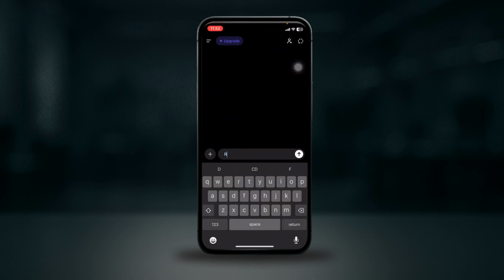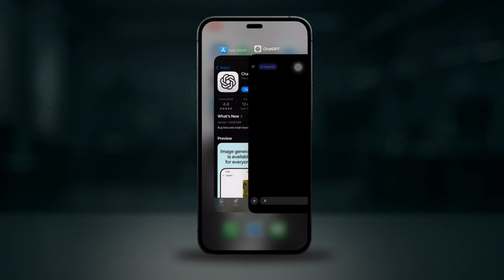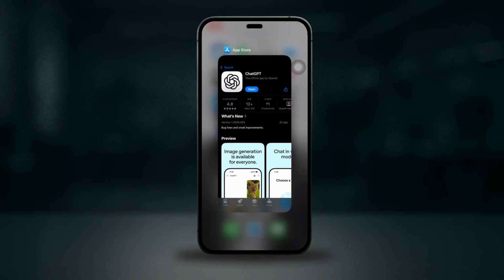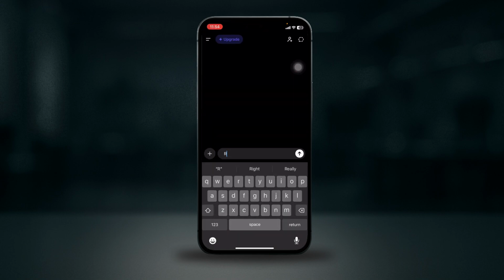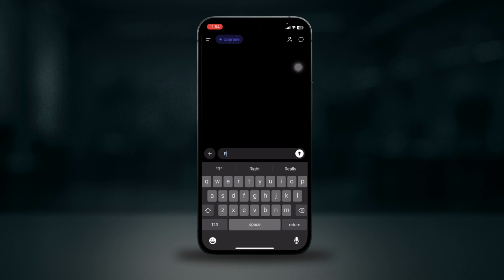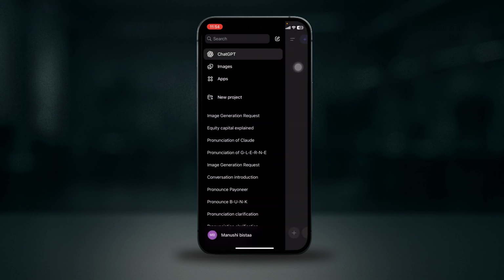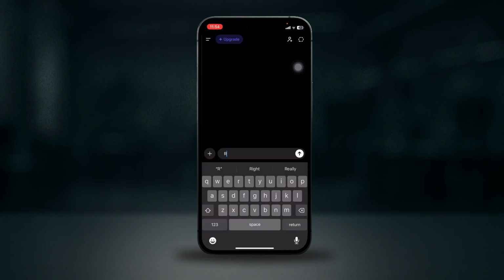How to Fix ChatGPT Not Responding | ChatGPT App Not Working Fix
Is ChatGPT not responding on your Android, iPhone, or browser? This tutorial explains why ChatGPT may stop responding and shows step-by-step solutions to fix the issue.

When ChatGPT is not responding, you may be unable to send messages or receive replies. This issue is commonly caused by network problems, server downtime, app glitches, or outdated versions.

Follow this guide to quickly fix the problem and get ChatGPT working normally again.

What you’ll learn:

Common reasons why ChatGPT is not responding

Checking your internet connection (Wi-Fi or mobile data)

Restarting the app or refreshing the browser

Clearing cache or app data

Updating or reinstalling the ChatGPT app